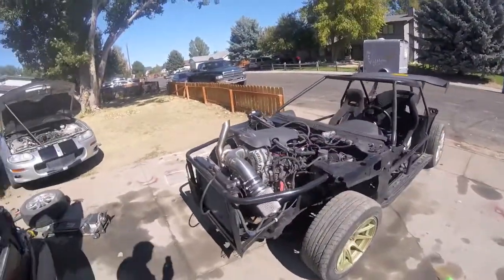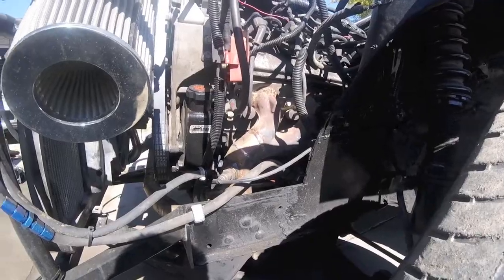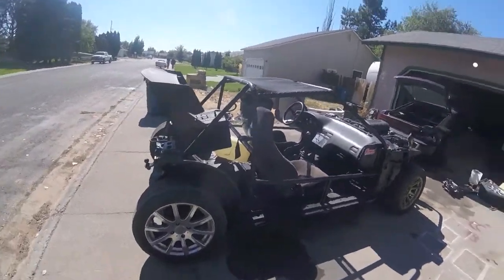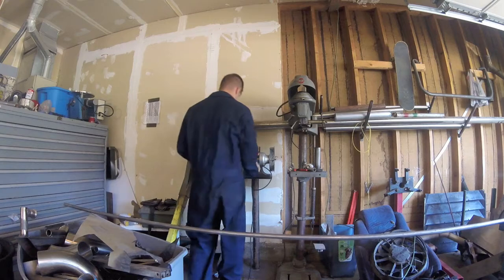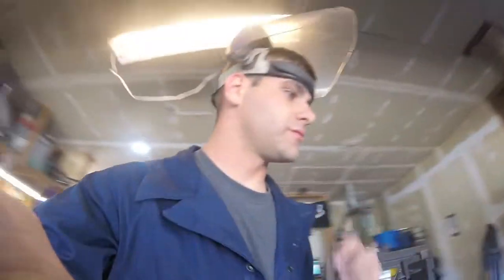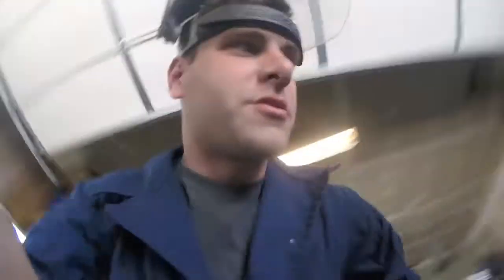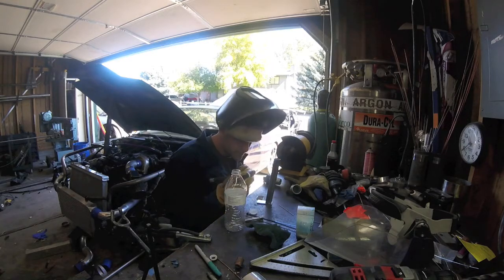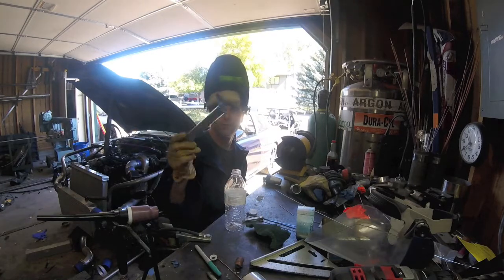FAB TOWN - First Of Many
The first of many videos documenting everyday life around the shop